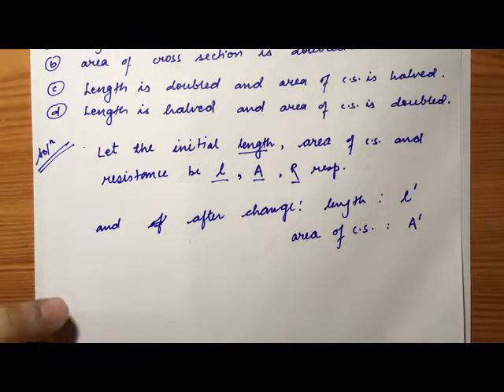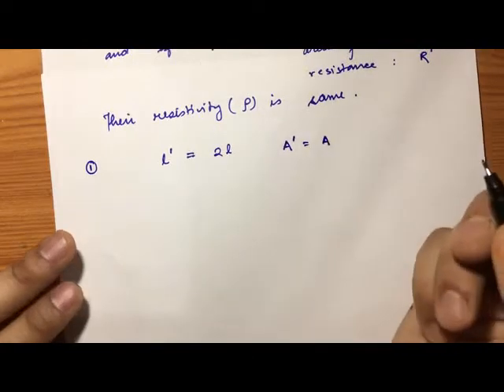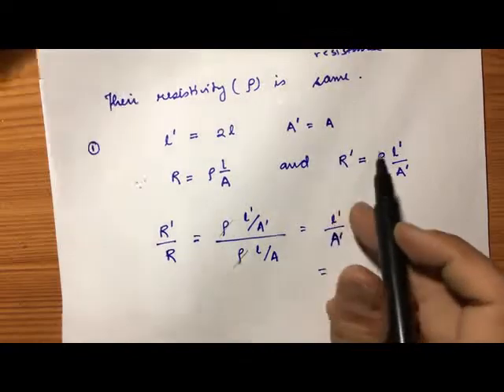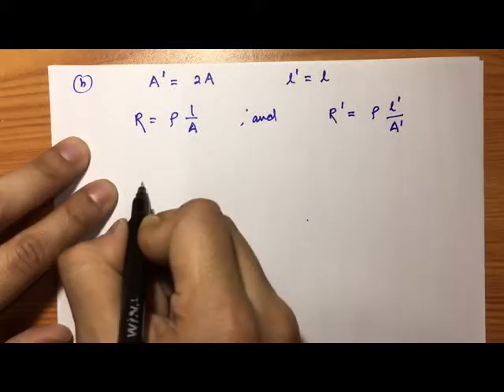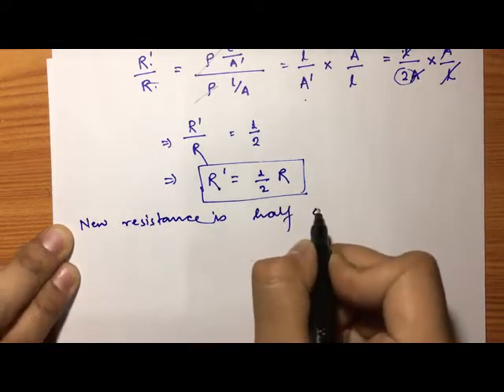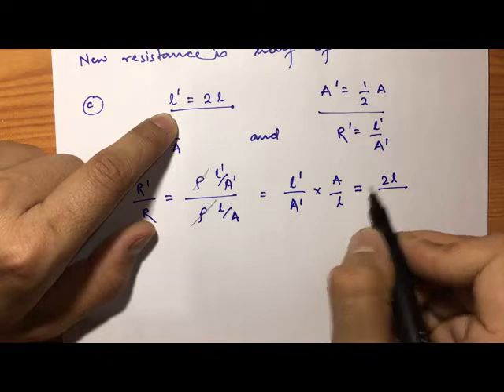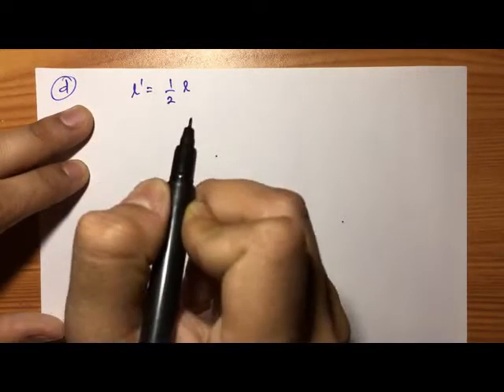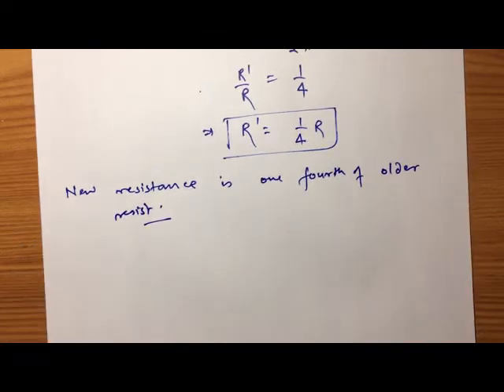Physics class 10 ch Electricity 07